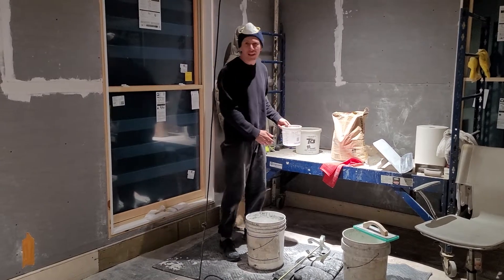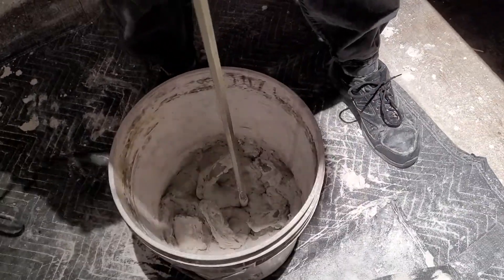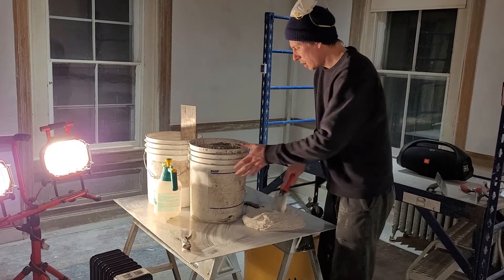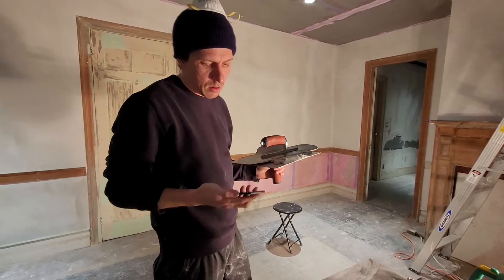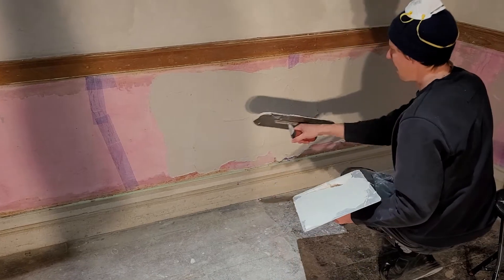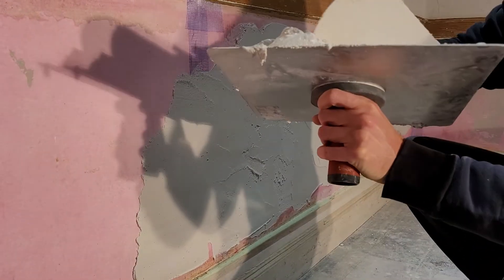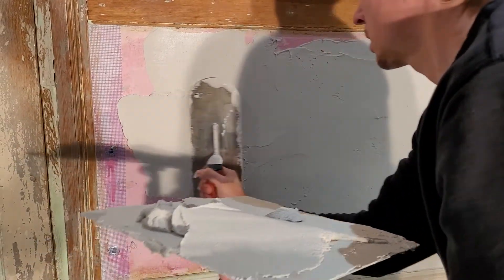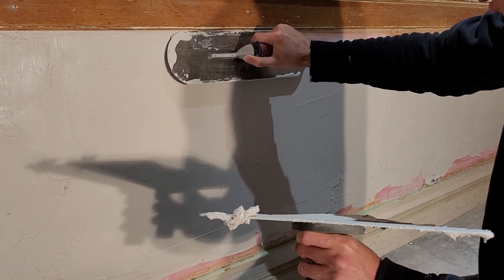Plastering how to: Base coat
diy plastering is difficult, but possible. Having at least one assistant to clean tools will drastically improve your chance of success. This is USG two coat plaster system using Imperial base coat and Diamond finish coat. The wall we're applying to is old, restabilized plaster - painted with bonding agent: larsen plaster weld.